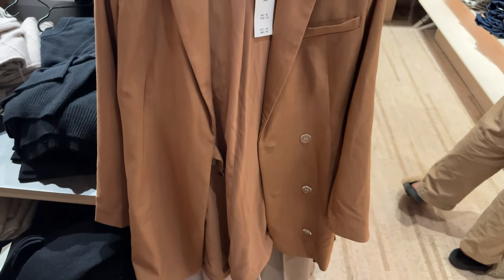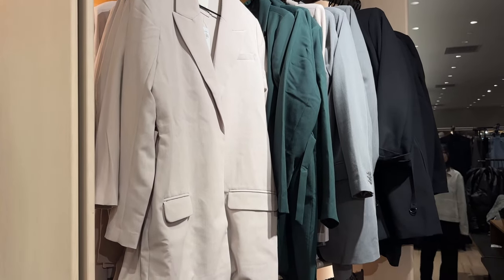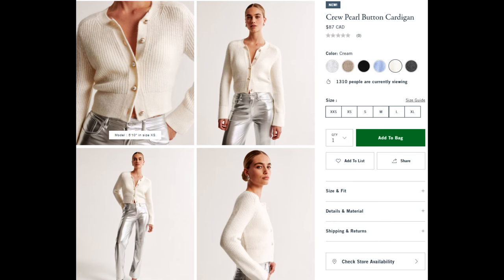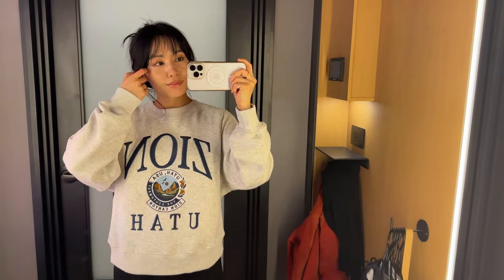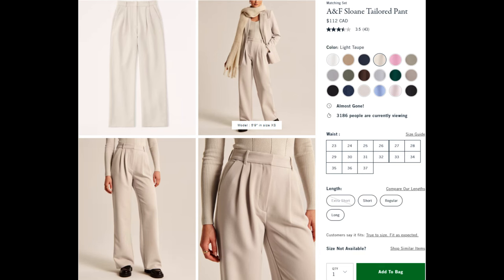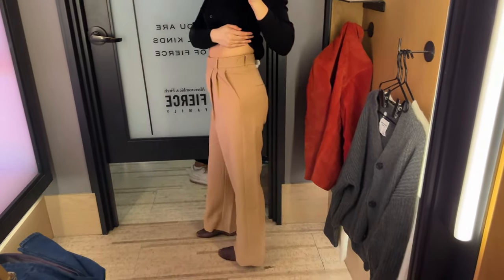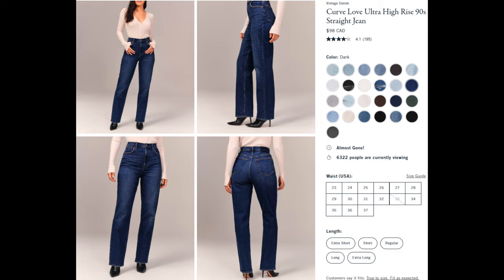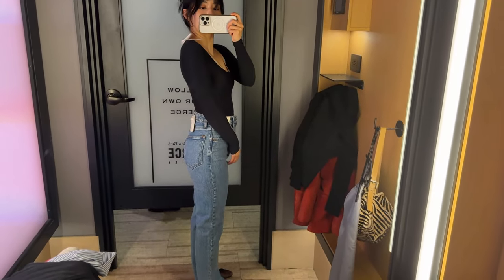NOT your typical Abercrombie fall collection review | fabric, construction and fit!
Everyone seems to be going crazy over Abercrombie since their rebrand but is it actually worth the hype? Let's go in store to check out what their clothes really look like and see for ourselves!

In typical Jen fashion, I'm going to discuss the fabric, construction and fit (try-on clips included!)

0:00 Intro
0:24 Outerwear
2:00 Blazers
2:44 Sweaters
3:55 Bodysuits
4:18 Pants
5:29 Jeans
6:08 Skirts
6:52 Dresses